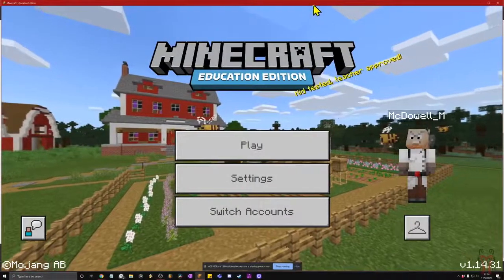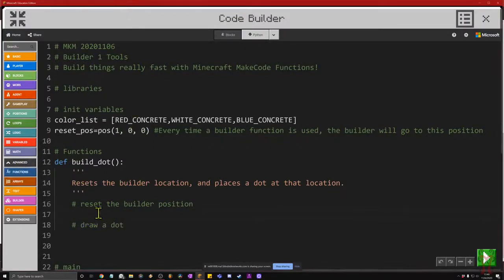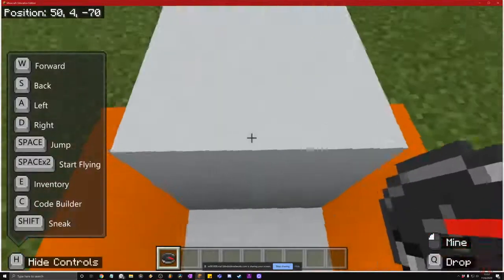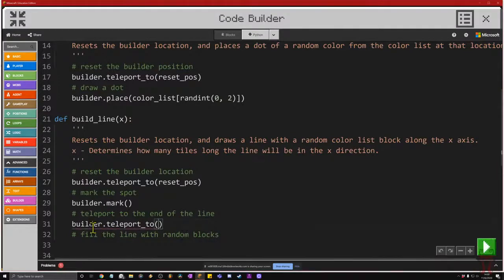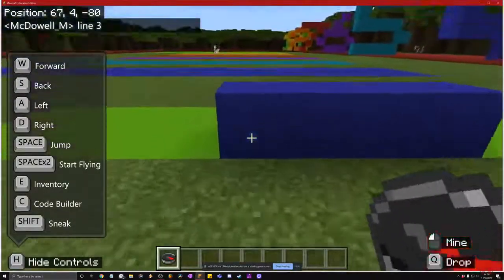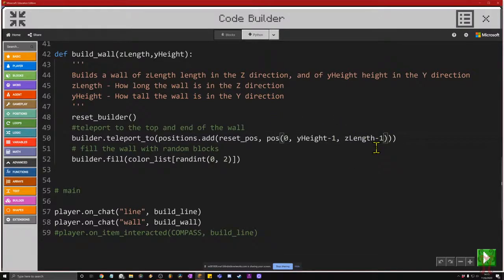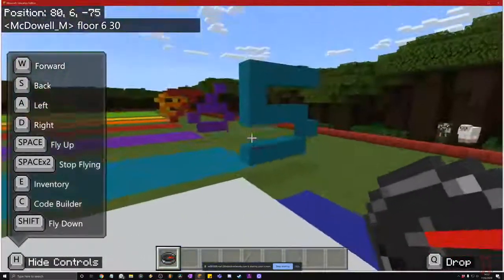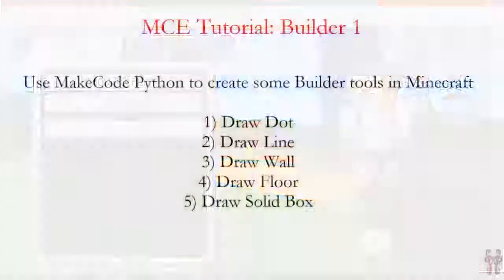CodeCastle MCE Tutorials: Builder 1.6 - 1.8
Learn how to use python to create the following structures in Minecraft Education Edition:
Hollow Boxes
Text
Circles
Towers